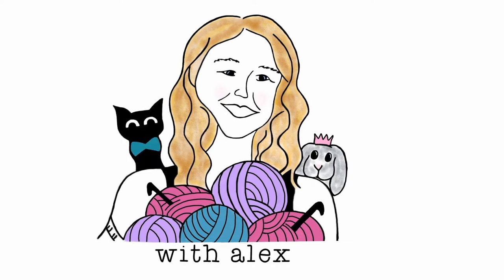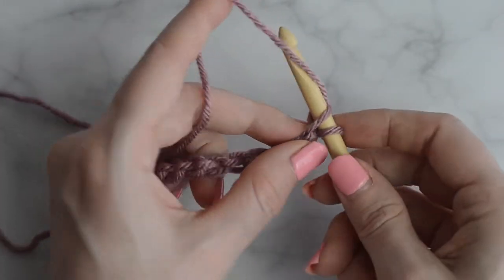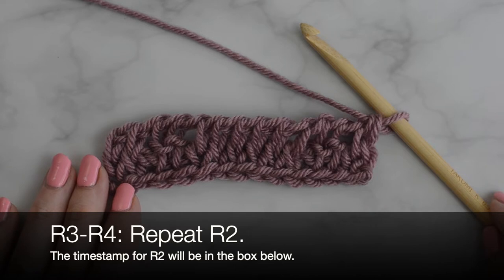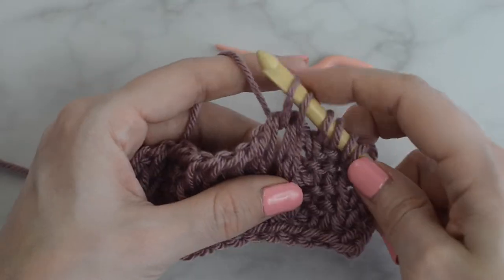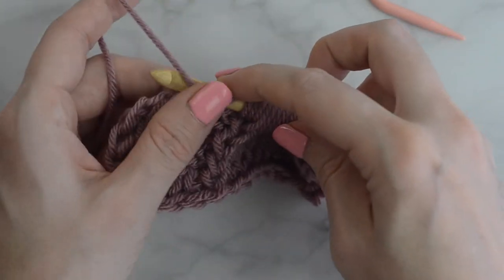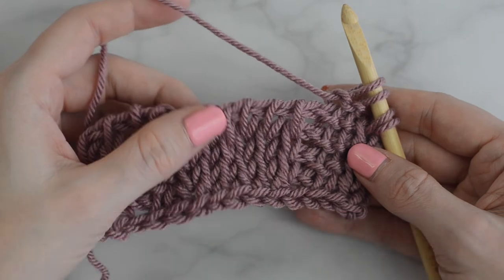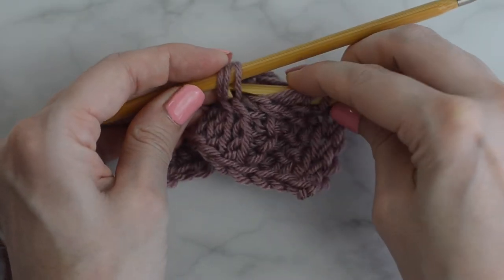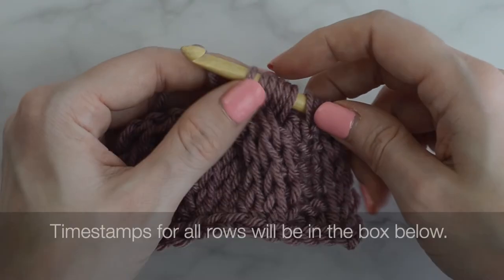Tunisian Cable | Cable Series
Tunisian Crochet Cable | Tunisian Crochet Cable Series

One version of this cable uses the 3/3 RC and the other version uses the 3/3 LC (video tutorial link is below.)

This is my 4th video of my Tunisian Cable Series!

Timestamps:
R1: Forward Pass: 1:11
Return Pass: 1:33
R2: Forward Pass: 1:55
R5: Forward Pass: 3:35
Right Cross Cable: 3:58
Right Cross Cable with cable stitch holder: 4:11
Right Cross Cable with second crochet hook: 4:57
Right Cross Cable R6: Forward Pass: 6:21
Left Cross Cable: 7:00
Left Cross Cable with cable stitch holder: 7:11
Left Cross Cable with second crochet hook: 8:00
Left Cross Cable R6: Forward Pass: 9:21

I hope ya'll are having a wonderful day and happy crocheting!

CREDITS:
Video By:
Alexandra Halsey